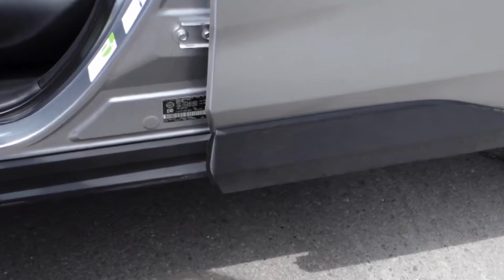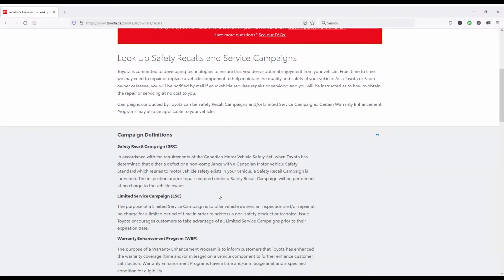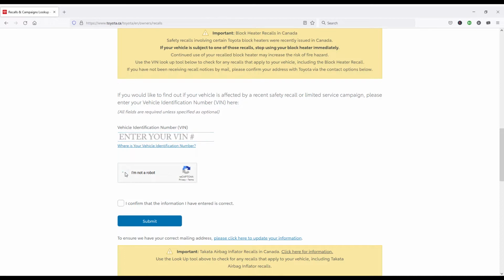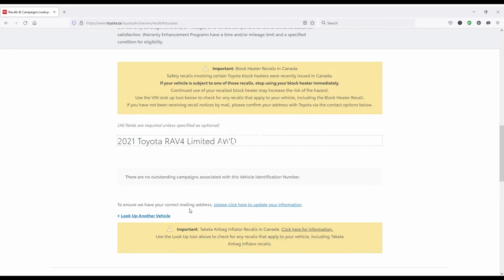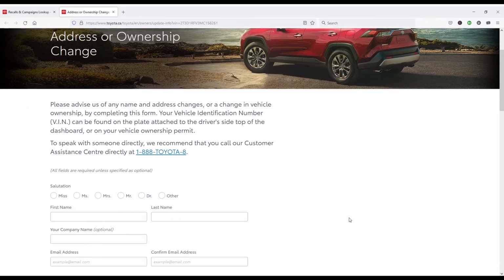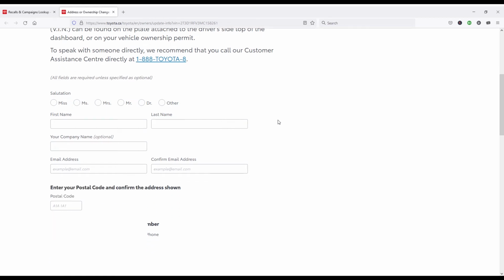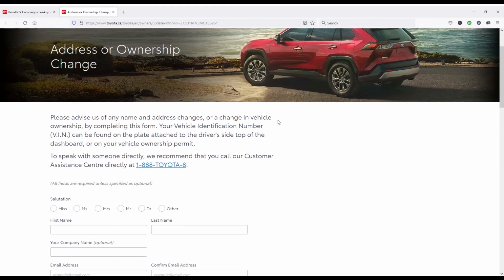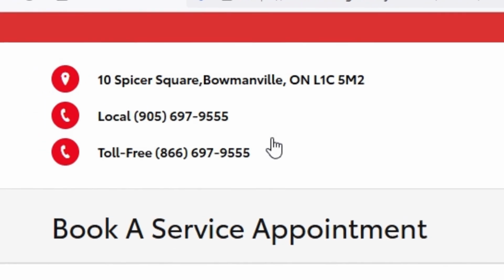Check for Recalls and Service Campaigns on Your Toyota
Hi, I am Doug, from Clarington Toyota, Your Home Team in Bowmanville.
Many of our customers would like to know if there are any service campaigns or recalls on their vehicles.  The great news is Toyota has provided this handy online tool to help you check.
You will need your VIN or Vehicle Identification number handy.  If you aren’t sure where to get it. You can find it in a few places.  It is on your Insurance Liability slip.  It appears on your Ownership.  You can also find it at the base of your windshield.  Or you can also find it inside the driver’s door.  In either of these last two locations, you can take a picture of it with your smart phone rather than attempt to write it down.
With your VIN in hand, you can get started.
First you arrive at Toyota.ca
Then click on Owner’s Services.
Then click on Recalls and Campaigns.
The system will take you to the page.
Then scroll down to the section where you enter your VIN.
Type it in.
You also need to confirm that you are indeed not a robot.  And then also confirm that the information you have entered is correct.
Then hit submit.  The system will tell you if there are any outstanding service campaigns or recalls for our Toyota.  In this case, there are none on this particular 2021 RAV4 Limited All-Wheel-Drive.
You will also see a link to update your address information.  That way you can stay up to date.
You also have the option of contacting Toyota directly at 1-888-TOYOTA-8, (which is 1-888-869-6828) to update your information on the phone if you prefer.
So, there you have it.  A simple, easy-to-use tool to check for any outstanding service or recall campaigns for your Toyota.
If you have any questions about this or any to items on your vehicle.  Just give us a call.
Once again, I am Doug from Clarington Toyota, Your Home Team in Bowmanville.